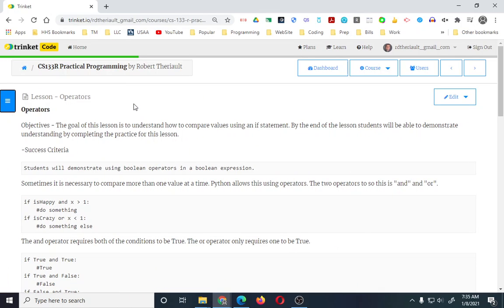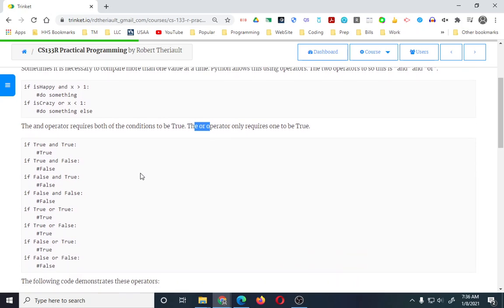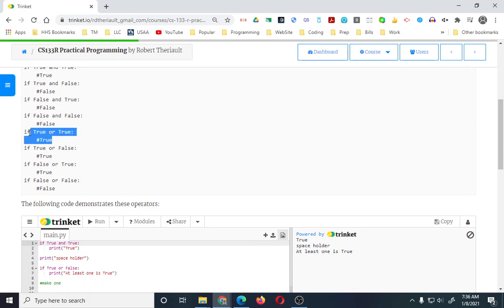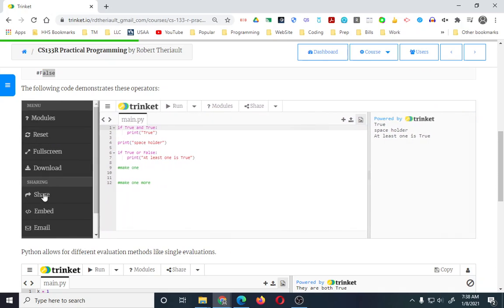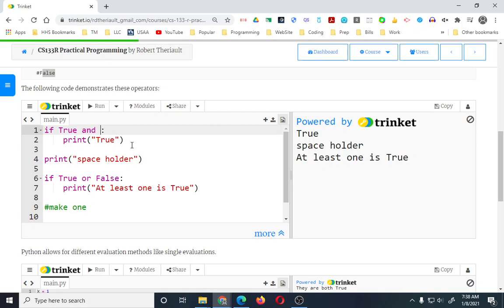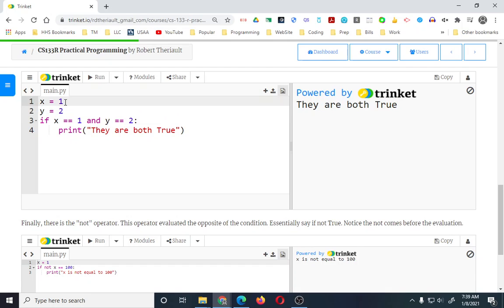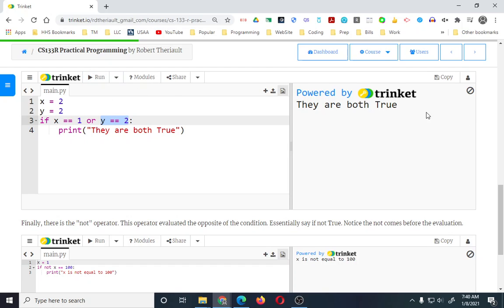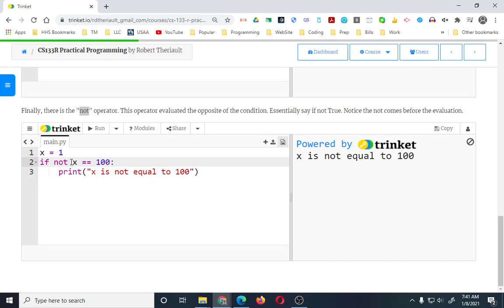CS133P - Week 2 - Operators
Using and/or/not in Python